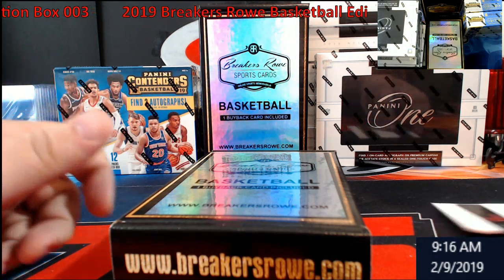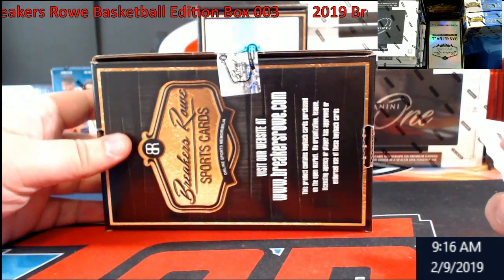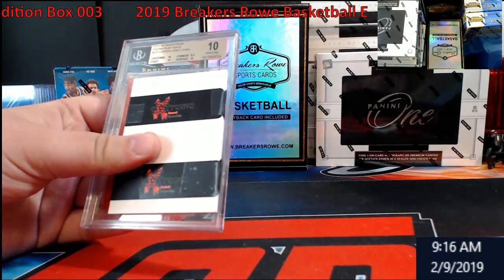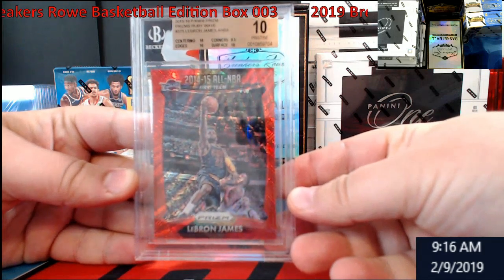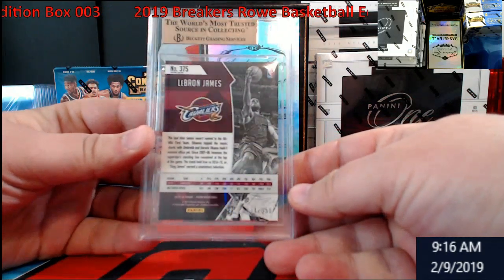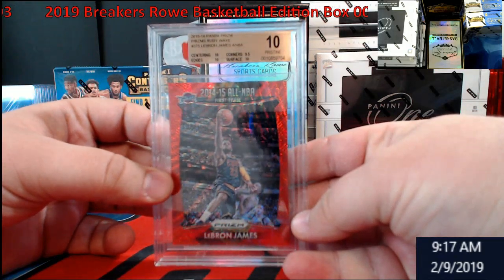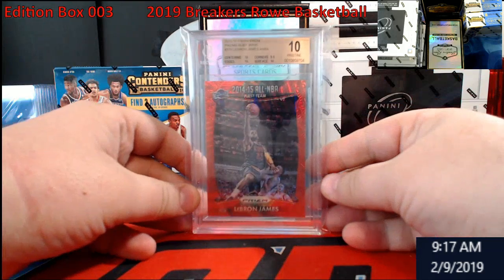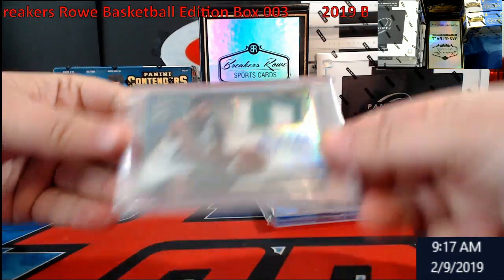2019 Breakers Rowe Basketball Edition Box 003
2019 Breakers Rowe Basketball Edition Box 003

1811 N Dixie Ave #104

Who do I collect:
Roberto Clemente
Michael Jordan
Nolan Ryan
Sidney Crosby
Vintage Cards